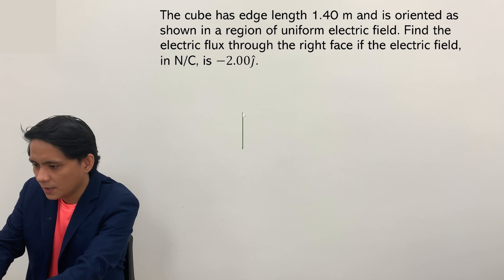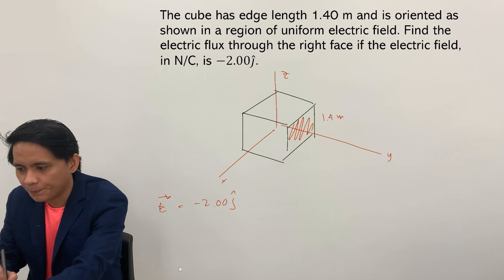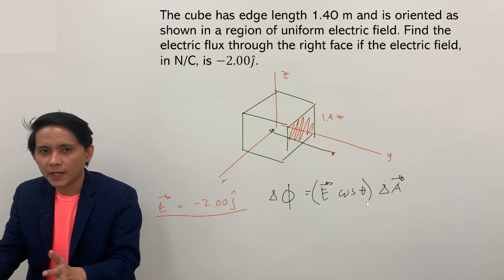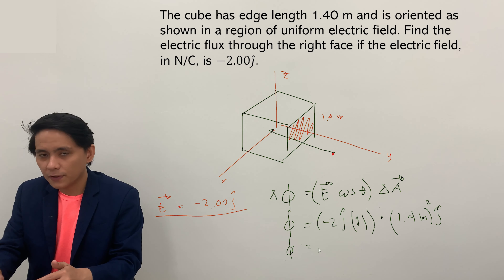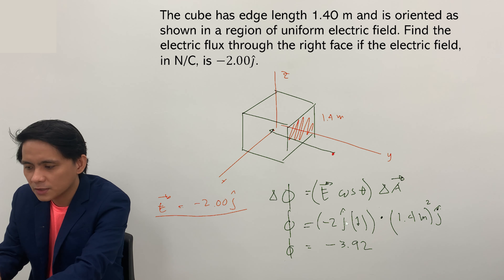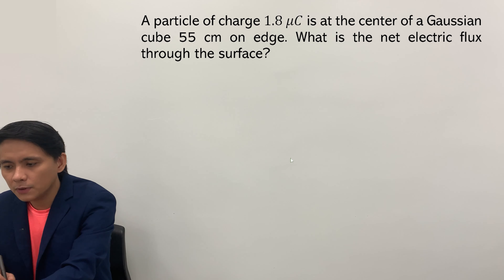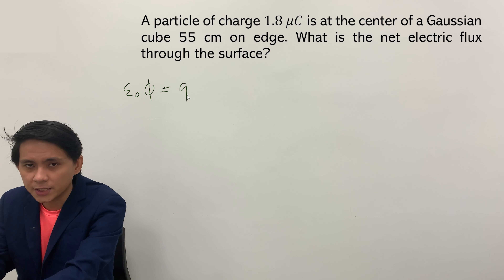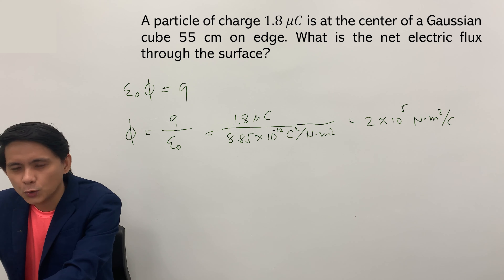Gauss Law and Electric Flux Examples